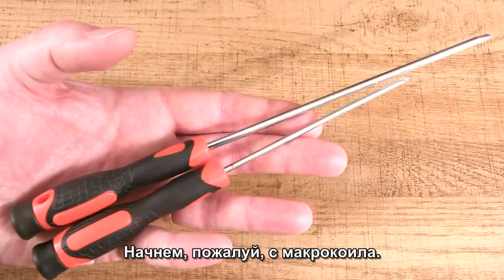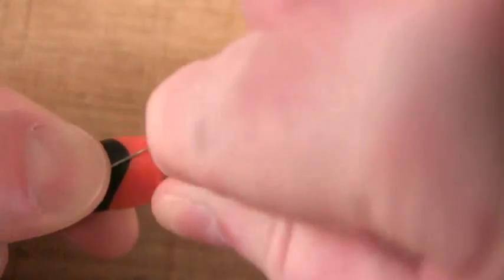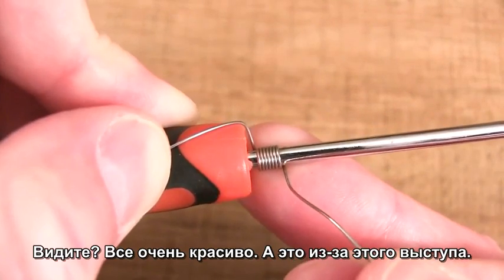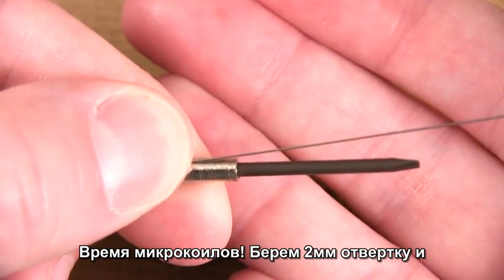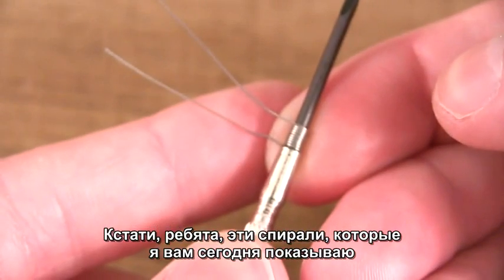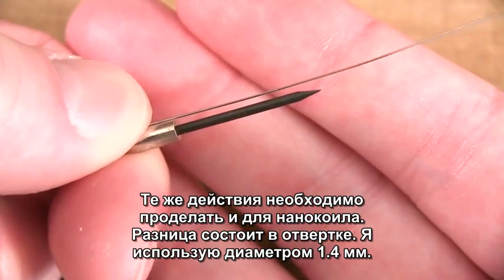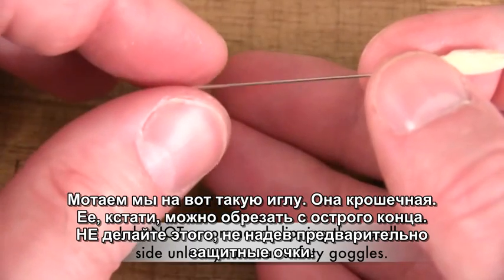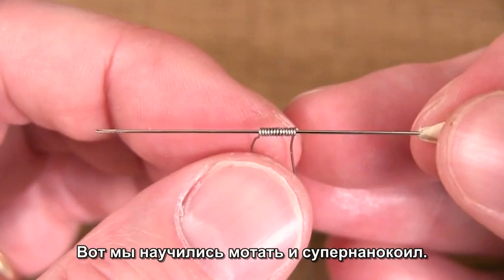Coil Building 101 Part 1 by Rip (русские субтитры)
В этом видео для новичков я расскажу про намотку макрокоилов, микрокоилов, нанокоилов и супернанокоилов.
Вещи, которые я использовал в видео:
2. Отвертки для микрокоилов стоили $5.
3. Иголки называются #10 Hard Bead Needles.